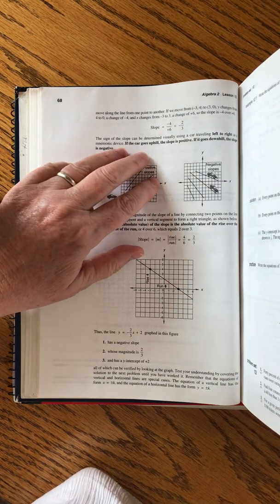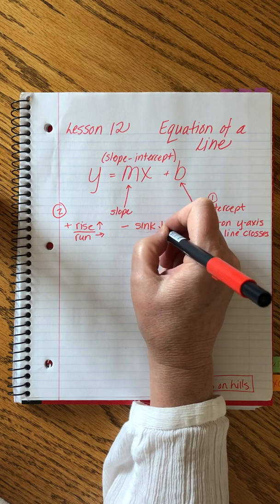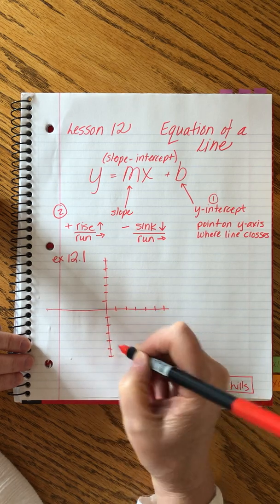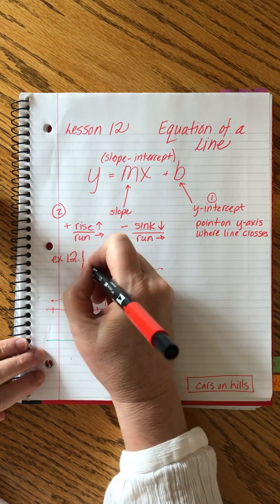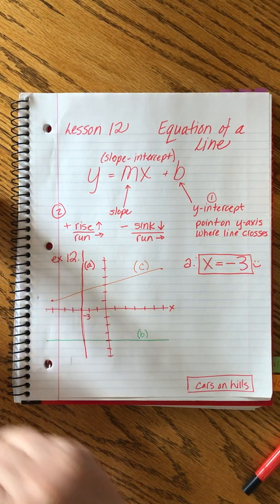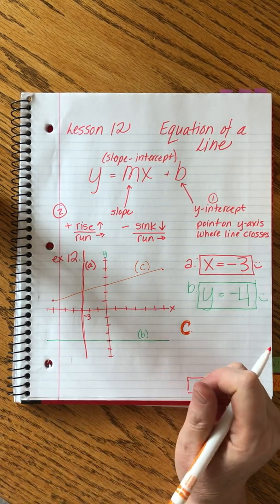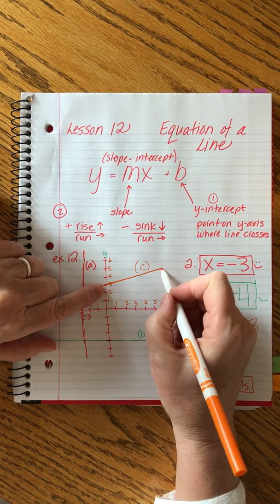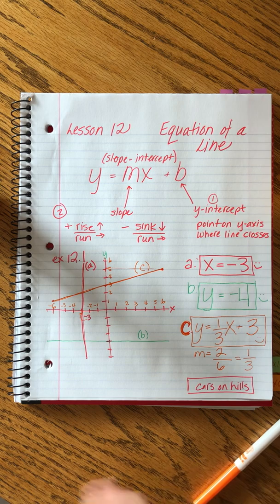SAXON ALGEBRA 2 | LESSON 12